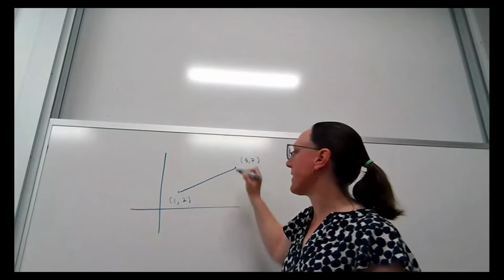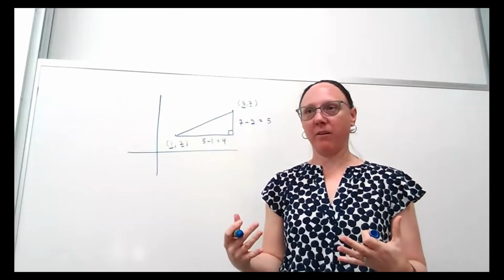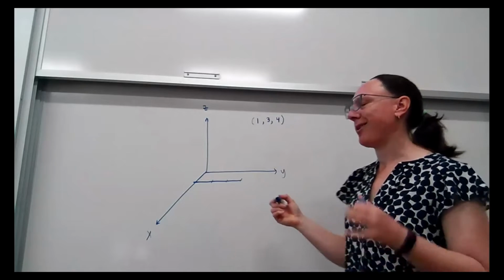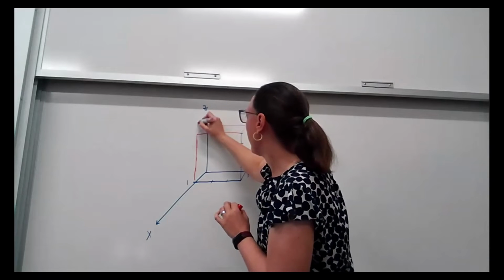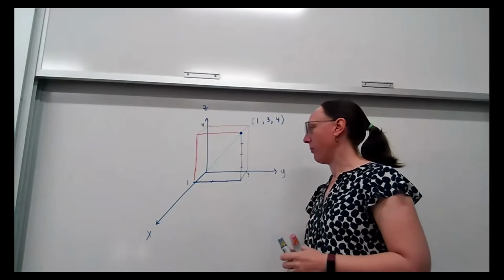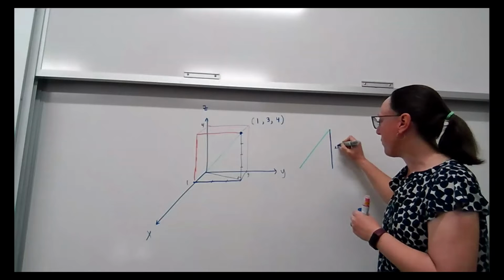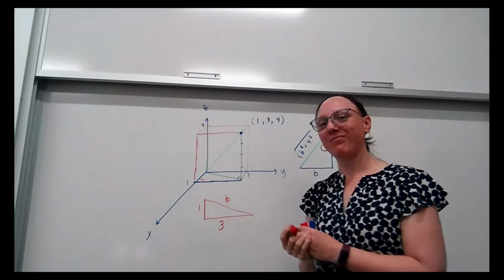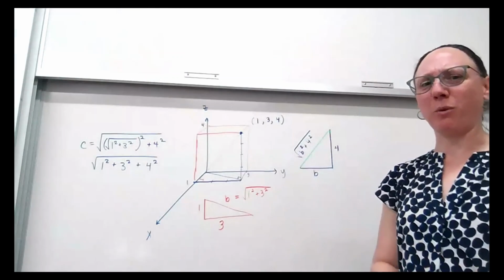Visualizing the distance formula in 3D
An example from CO-19C on 4/18/24 to help visualize the distance formula in 3D